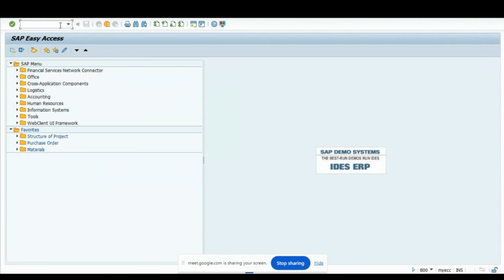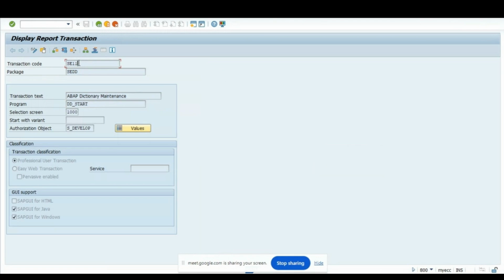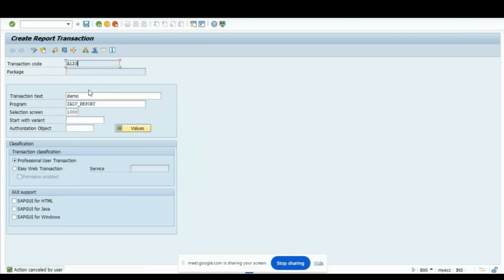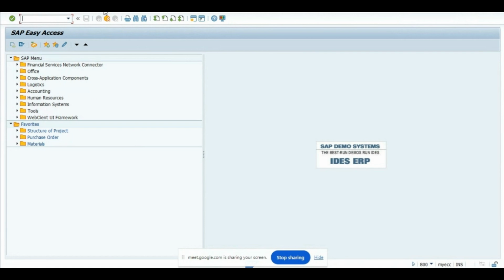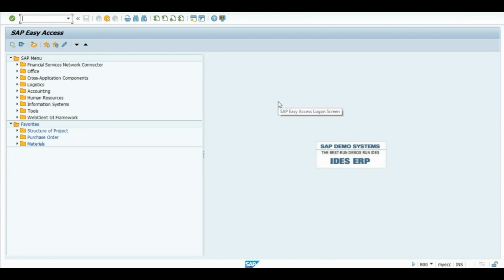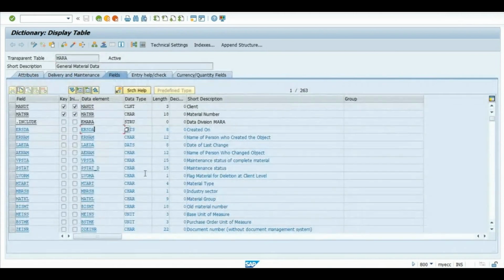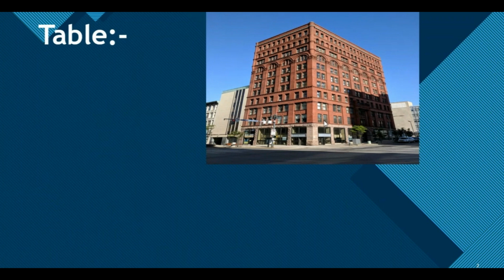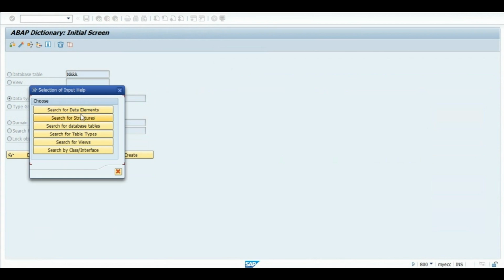SAP ABAP | Screen Details & Introduction to ABAP dictionary objects (Part - 1)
Learn the basics of ABAP Dictionary Objects in SAP! This video covers Domains, Data Elements, Tables, and Views, helping you understand how SAP manages data integrity and consistency.